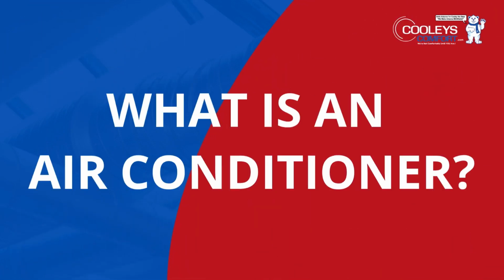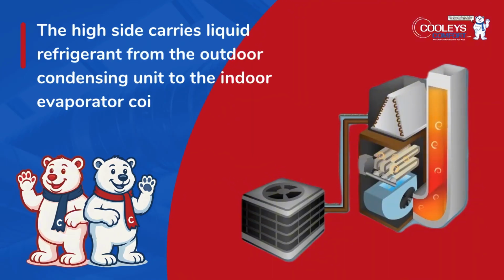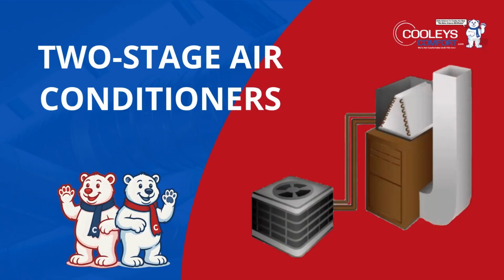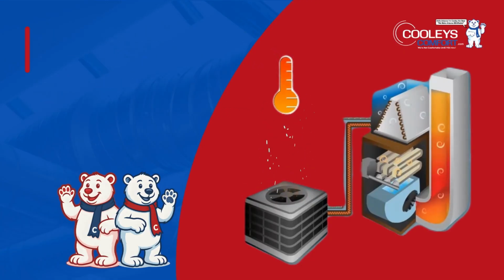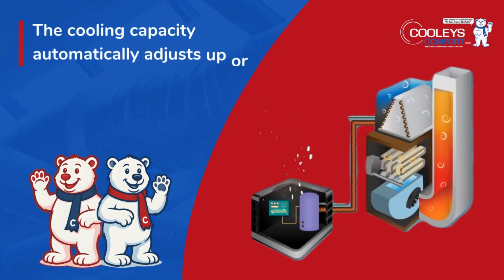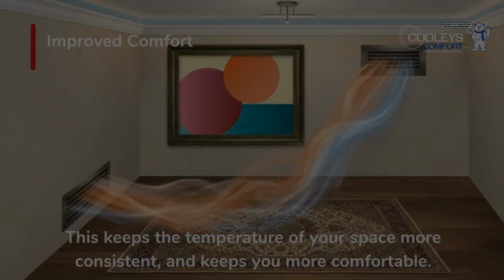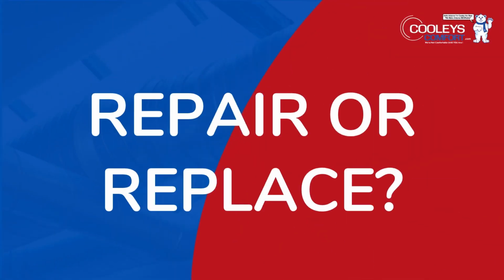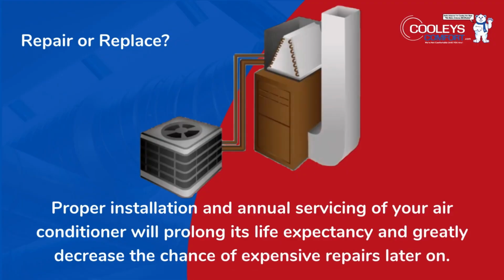What is an Air Conditioner?